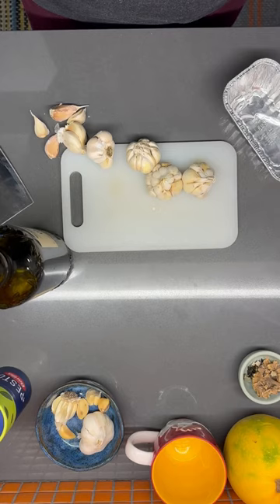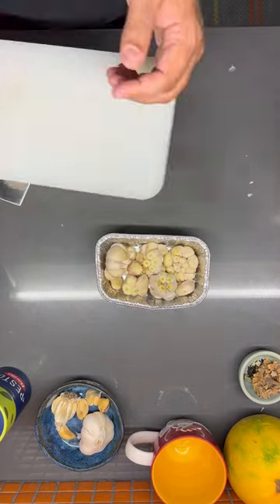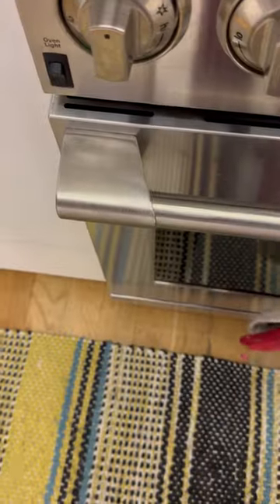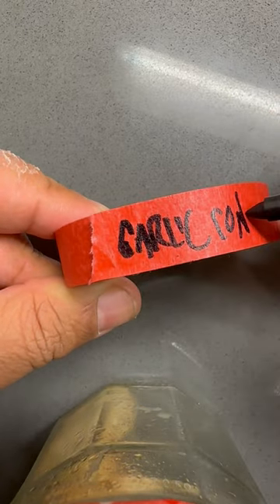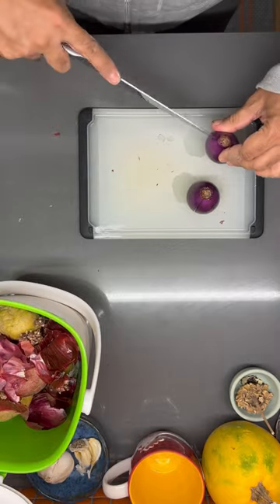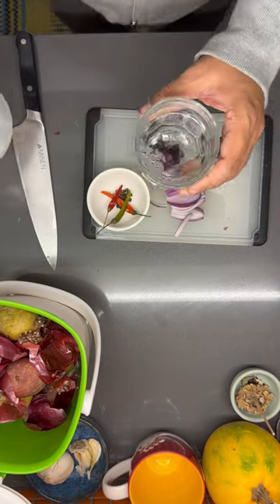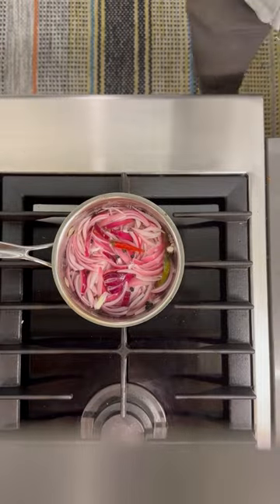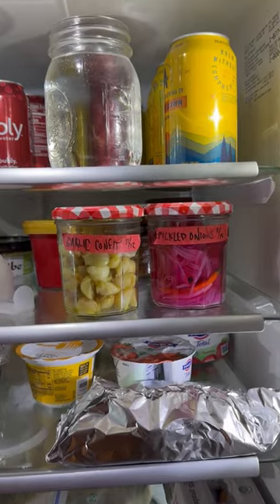The 2 essential flavor bombs I always keep in the fridge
Garlic confit and pickled red onions, both sound really fancy but are incredibly simple, and add a ton of flavor to almost any dish that you make.